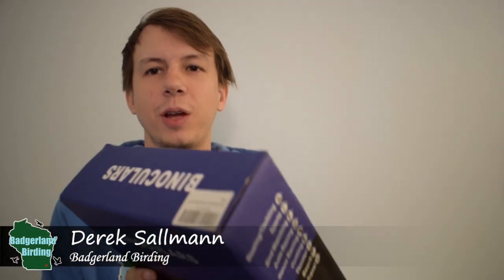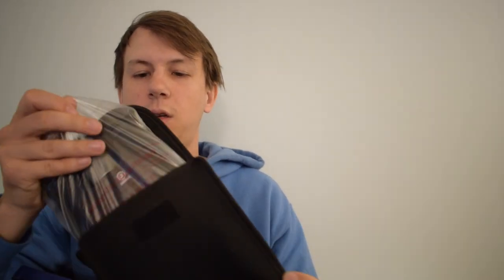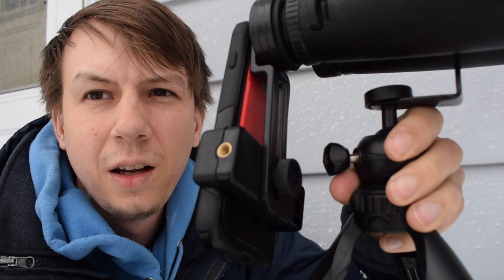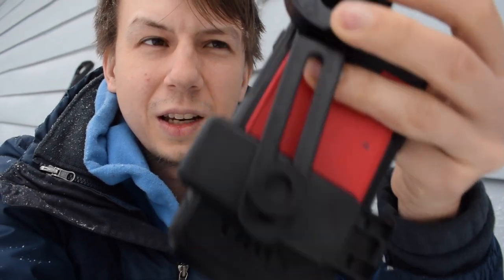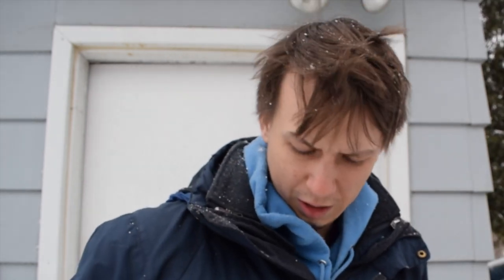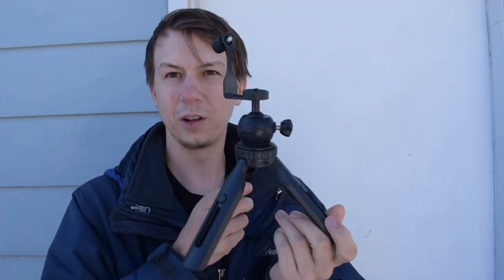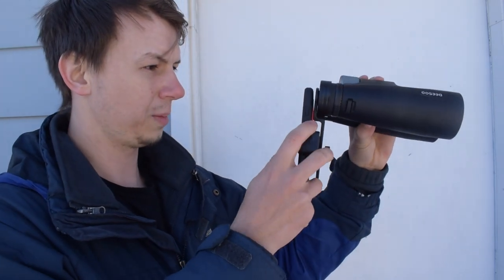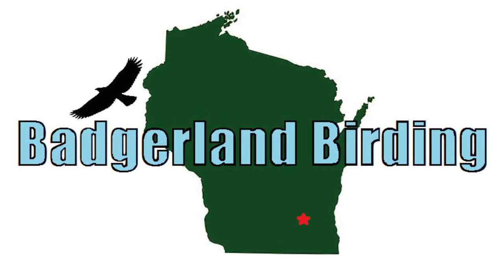Budget Binocular Review (Under $100)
Today we test out the DEESOO 12X50 binoculars which come with a small tripod stand, and phone adapter. These binoculars cost under $100, so they're good for those on a budget, but  how will they work out in the field?

DEESOO 12x50 binoculars

Nikon D5300
Derek's vlogging and macro camera